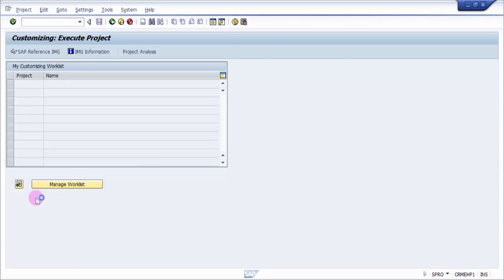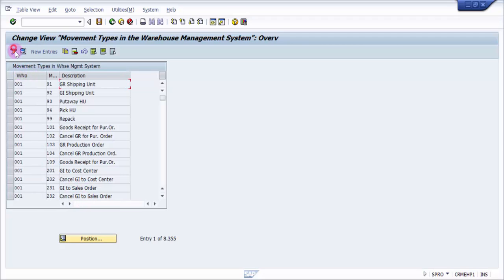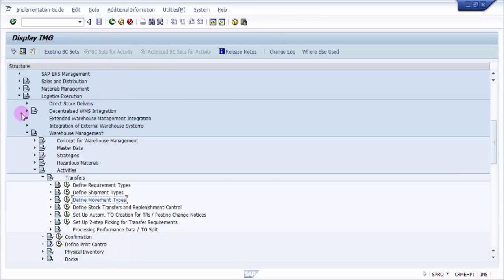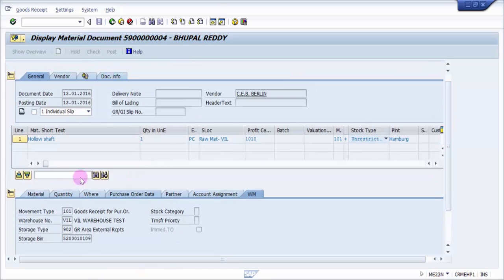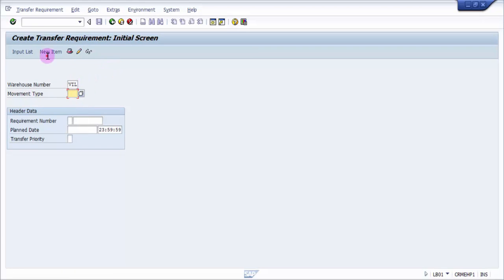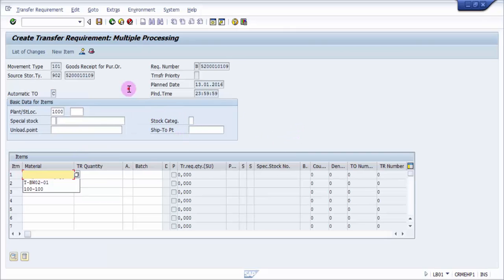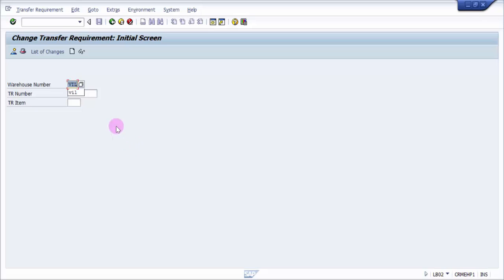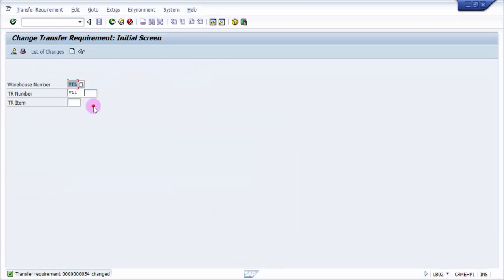How to create a transfer Requirement for a Purchase Order Manually - SAP WM Basic Video